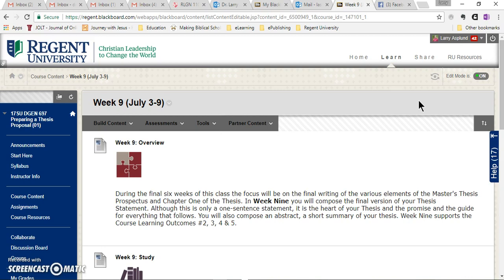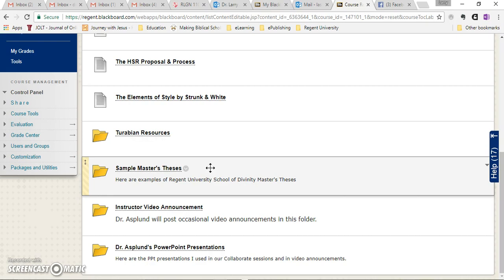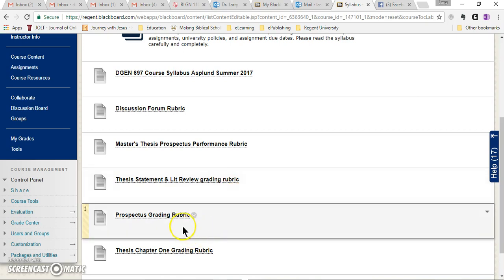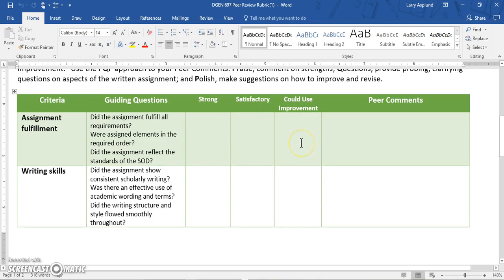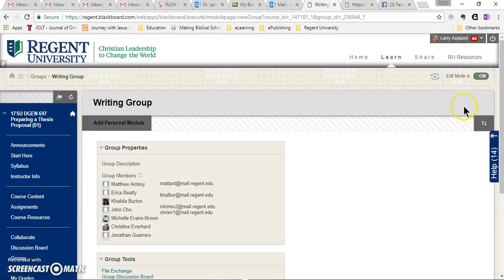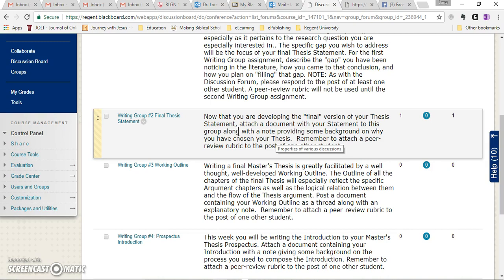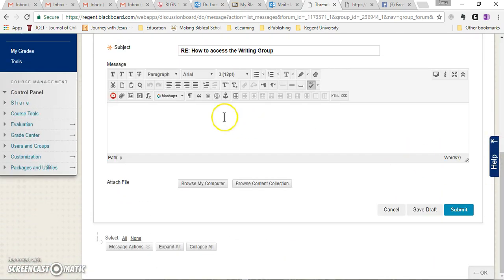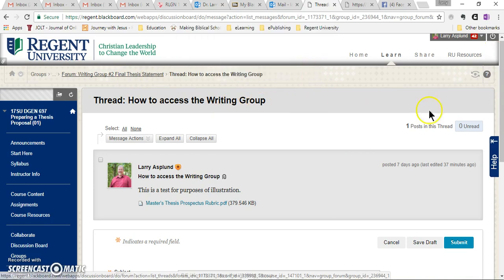Regent University School of Divinity DGEN697 Writing Group Intro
A video tour of the Writing Group for the summer 2017 DGEN 697 Preparing a Thesis Proposal online course in the Regent University School of Divining, Dr. Larry Asplund, Instructor